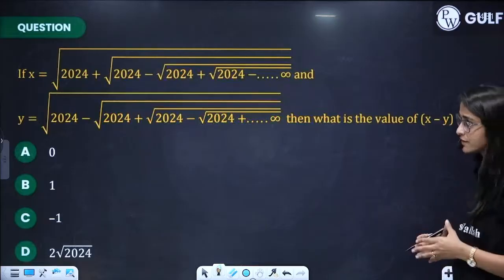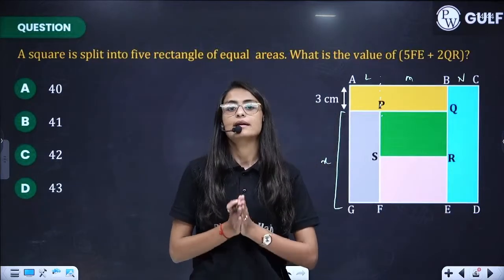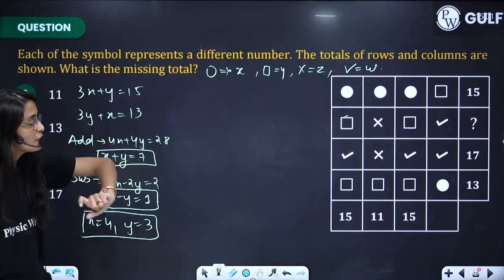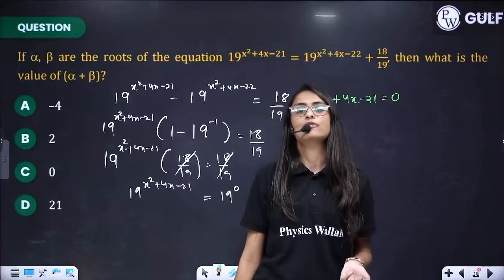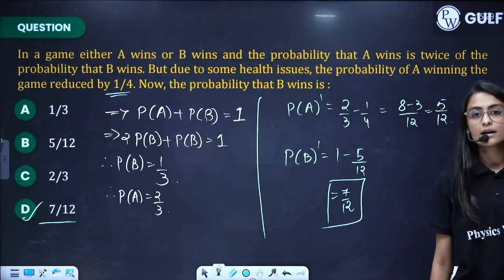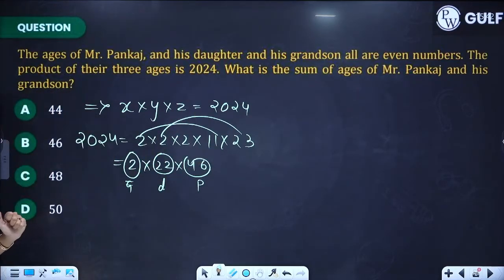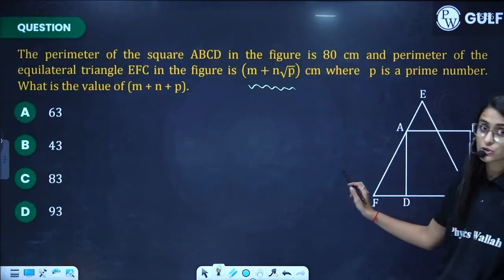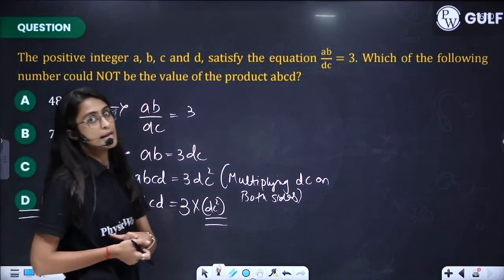🥇 Aryabhata Ganit Challenge 2024 | Stage 2 Answer Key & Detailed Solutions 📊 | Crack the Exam!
"🧮 Aryabhata Ganit Challenge 2024 - Stage 2 is here! Get ready to dive into the answer key and detailed solutions with step-by-step explanations. Whether you're preparing for Stage 2 or just curious about the challenge, this video is perfect for you! 🎉

In this video, we'll cover: ✅ Full answer key for Aryabhata Ganit Challenge Stage 2 ✅ Easy-to-understand explanations for each question ✅ Tips to solve math problems faster and more accurately

Join us as we break down each question and share expert strategies to help you excel in math challenges! Don't miss out on boosting your problem-solving skills. 📈